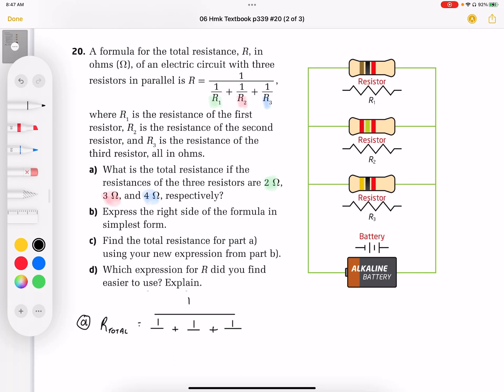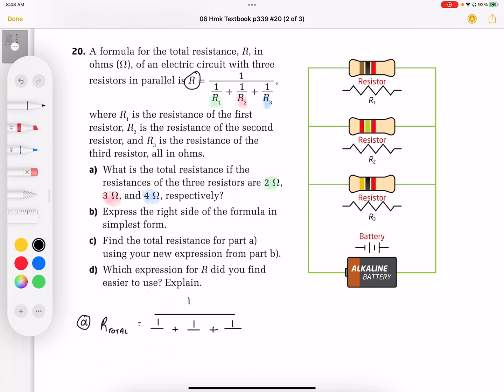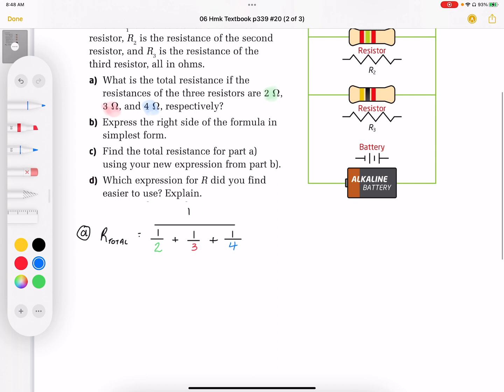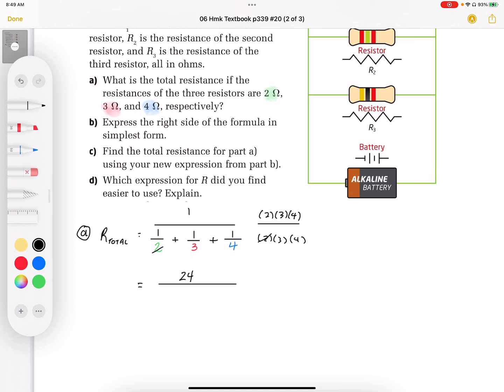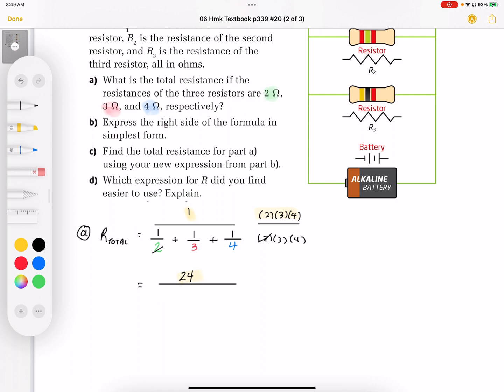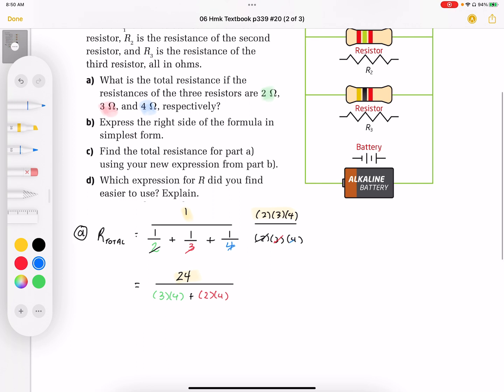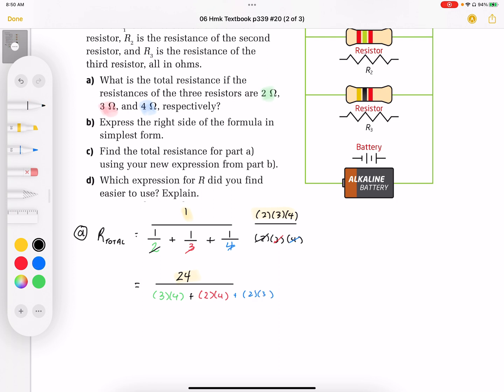06 Hmk Textbook p339 Q#20a (Alternate Solution)